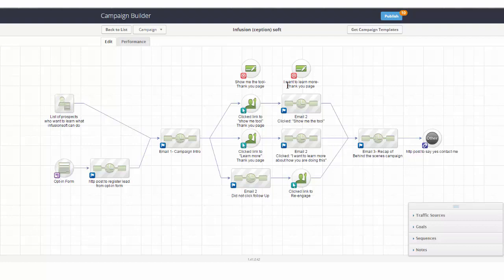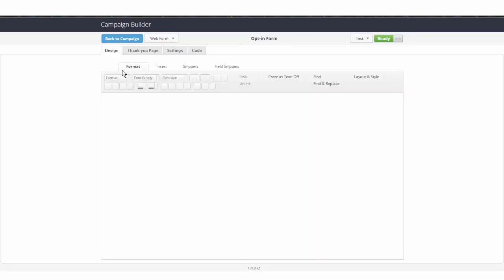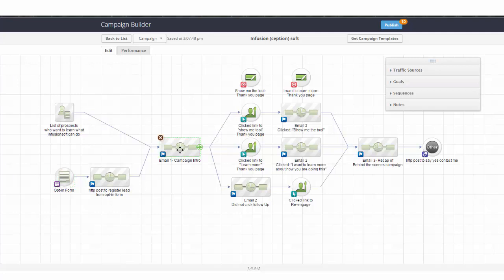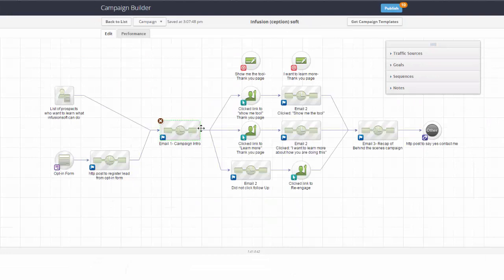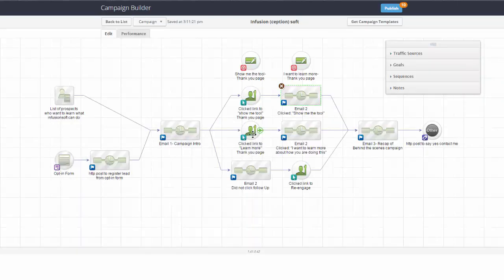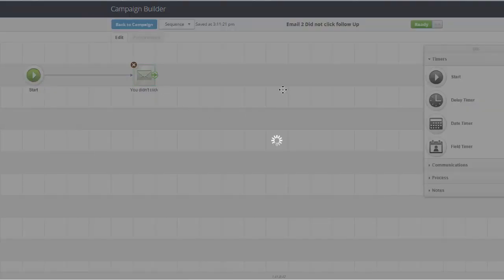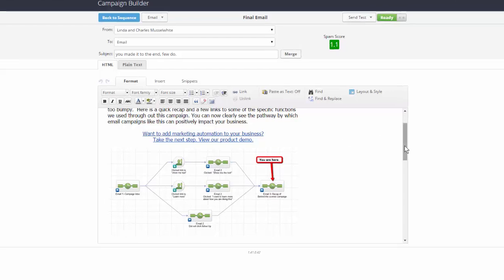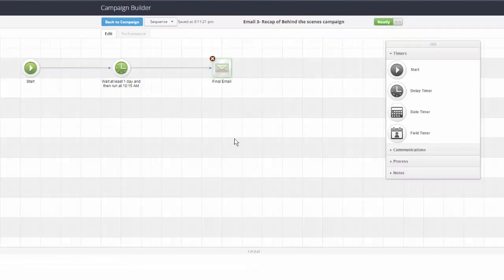Marketing Automation the Power of Infusionsoft - Musselwhite Consulting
Infusionsoft is part lead generation , part email, part automation.

Check out this campaign that is part Inception, part matrix and part Choose your own adventure!

What could you do with a campaign like this that allows your prospects to choose their interest?

We use Infusionsoft for the power of its conditional logic and automated marketing.

In this video, Charles reviews one of their Infusionsoft campaigns that offers prospects an automated conversation and allows them to self segment.

Linda & Charles of Musselwhite Consulting know business owners and Small Office / Home Office (SOHO) Entrepreneurs seek the right strategies, tools, and tactics to grow a successful business. We all want strategic growth and business innovation yet are overwhelmed by the sheer volume of information available.  Where and how do you start?  There's a veritable  plethora of tips, tricks, books, best practices etc... that all promise success but which ones are best for you?  One size does not fit all.  You need to build a custom toolbox of actions and strategies that allow you to share your message using the right media for the right market.

Business owners and SOHO Entrepreneurs must focus on strategic growth to achieve success. Don't be distracted by the secret sauce, magic formulas and overnight success promises that are prevalent today.  Growing a successful business takes work and there's a lot more to running a business than just showing up and doing the work.  If you've been in business for any length of time and have experienced some level of success, realize that what got you here won't take you to the next level.

As business owners we've been in the trenches. As students of marketing we know what's working, what isn't and what's coming. Our focus is on helping you grow a successful business.

Contact Linda and Charles for their experience with:

► Business Consulting
► Marketing Consulting
► Marketing Services
► Speaking, Training and Workshops